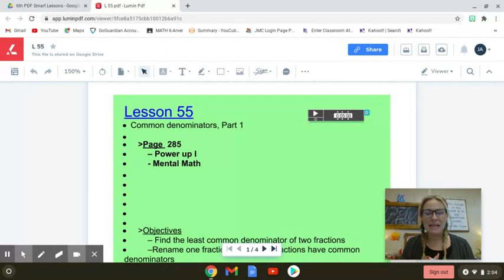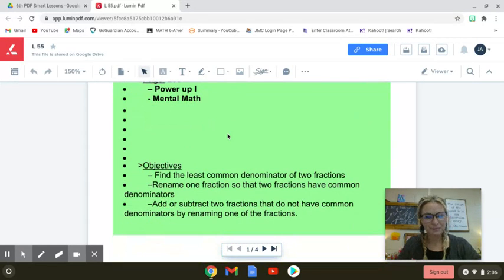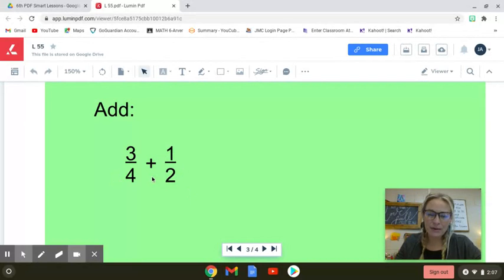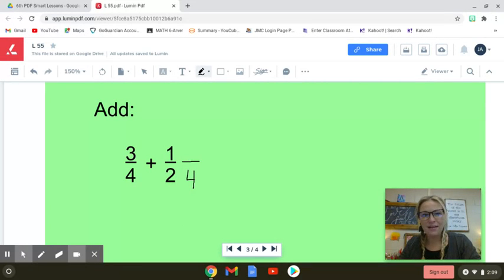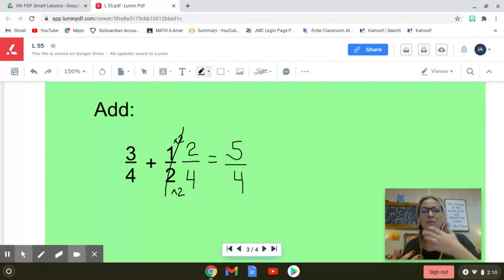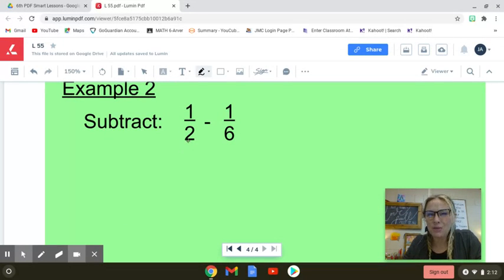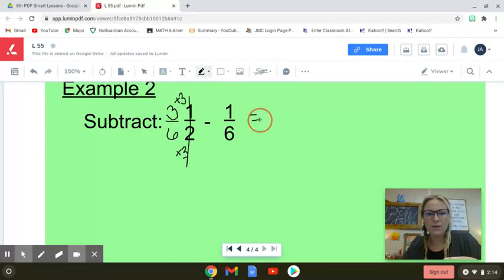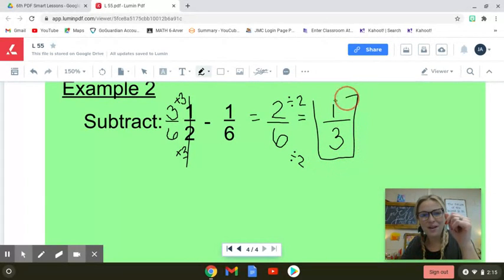Common Denominators, Pt. 1